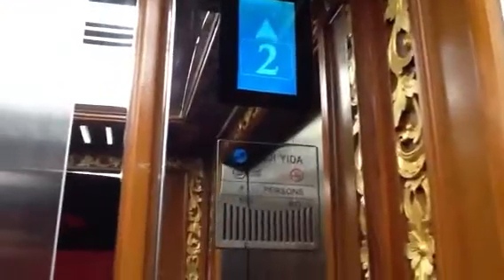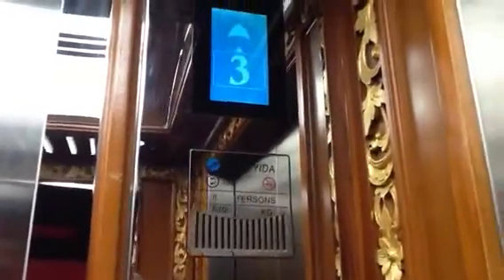Fuji Yida Traction Elevator at Nusa Dua Beach Hotel, Bali (South, Part 1)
*Filmed using iPad.

This elevator used to be a really old 1980s Schindler. Not that really interesting but at least the cab looks pretty good.

Big thank you to Andrew Avellino (andrew player) for informing me these elevators.

Capacity: 10 Persons/680kg
Floors served: 1, 2, 3, 4 (4 floors)
Year installed / replaced: 1983 / 2011
History: Replaced from older Schindler

DT rating: 0 / 10